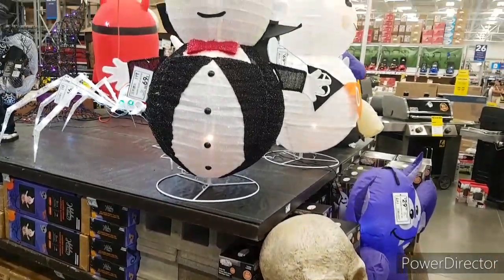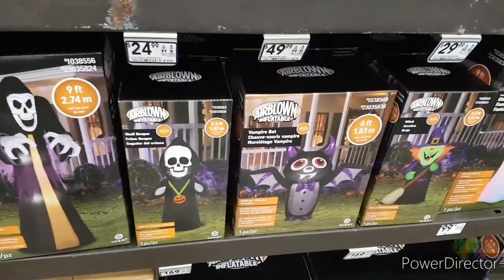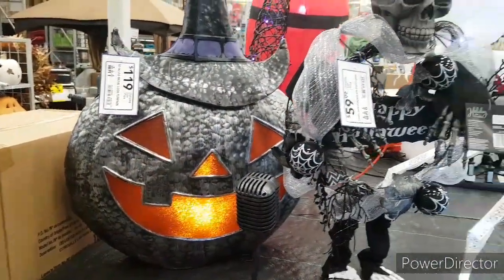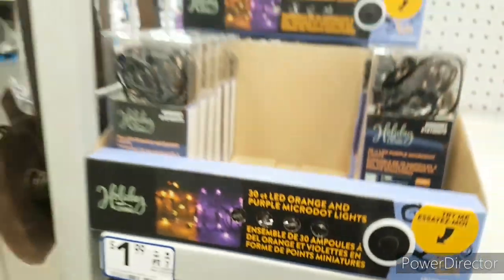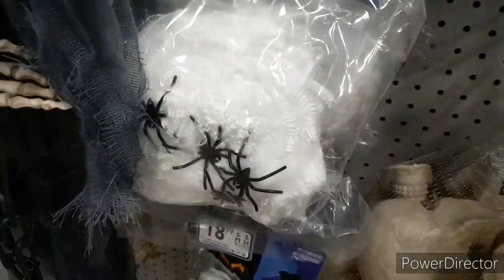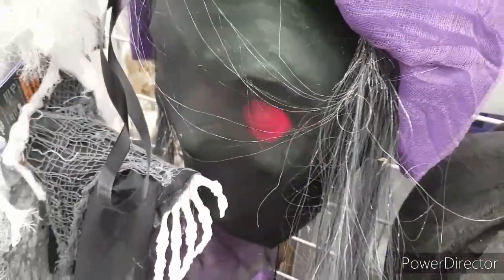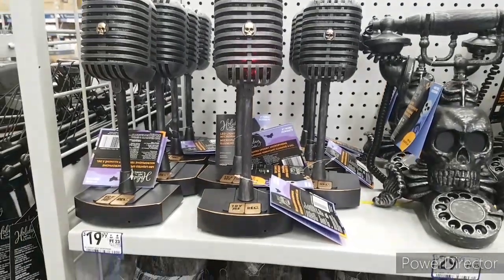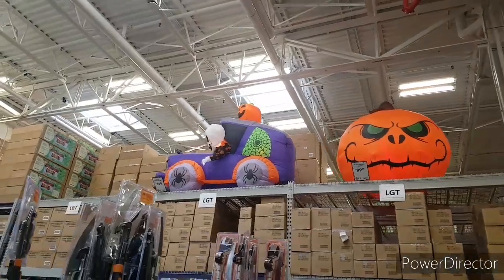Lowes Halloween 2021 Store Tour!